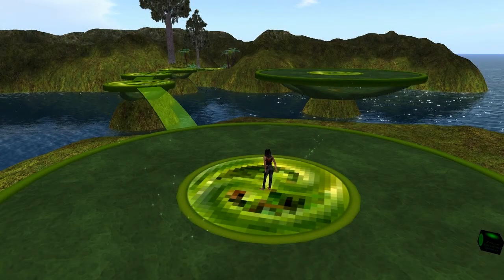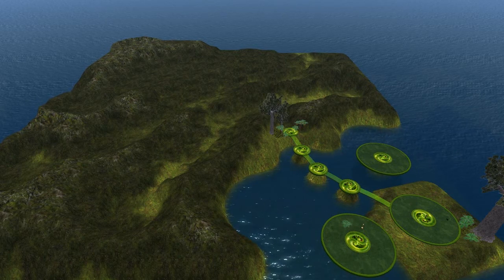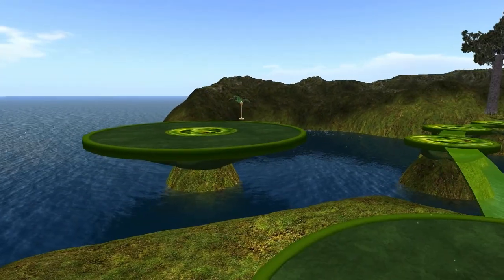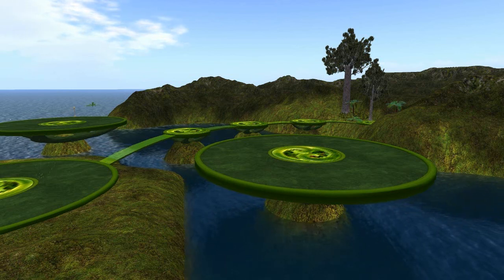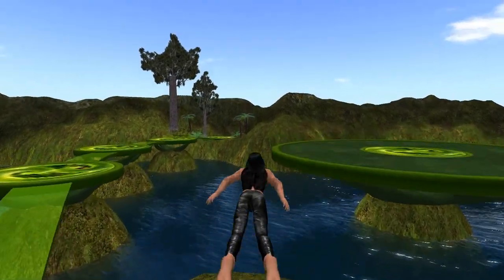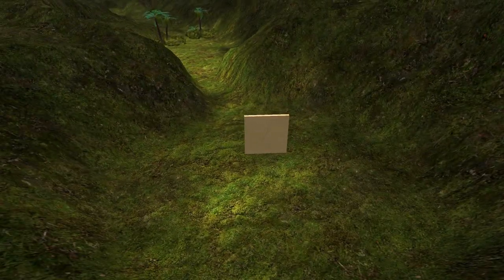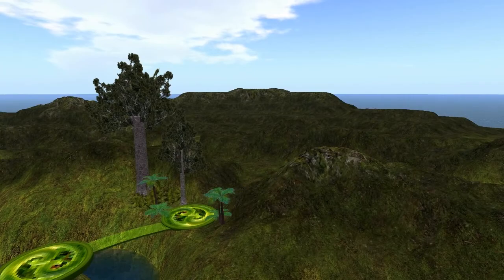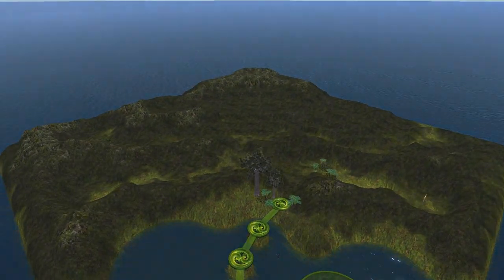Literacy Project: The Terrain